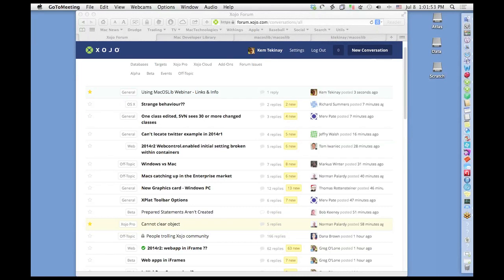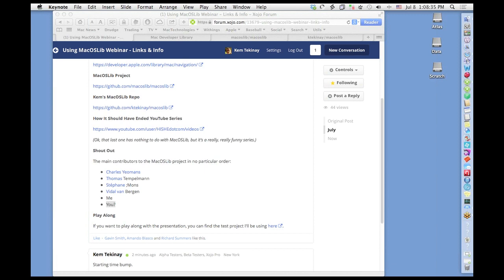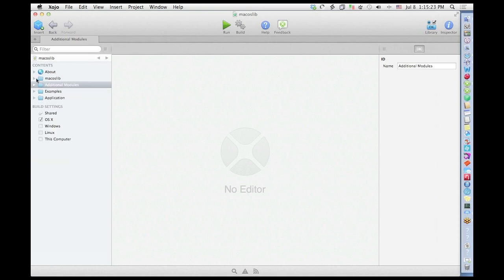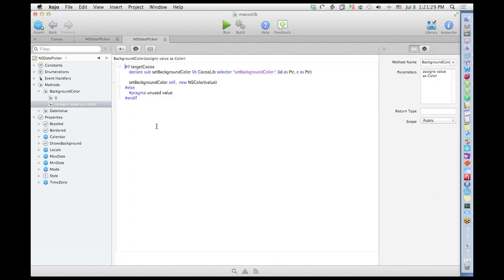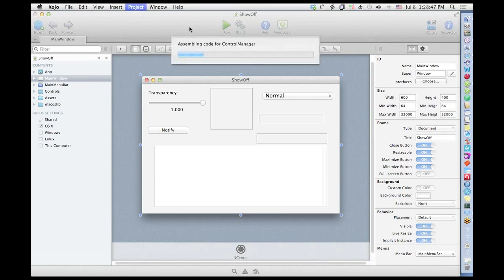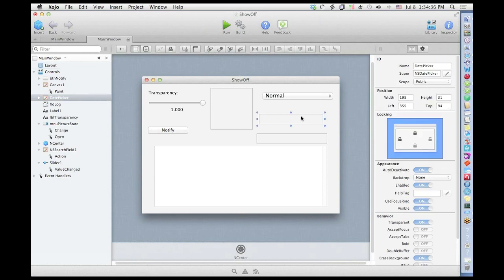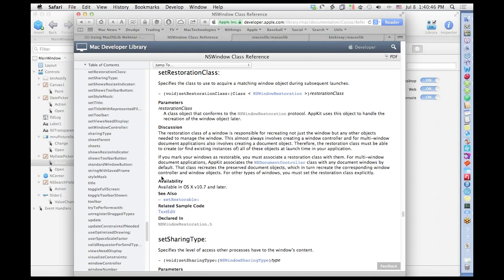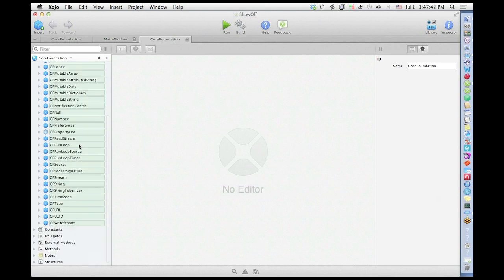Enhancing OS X Apps with MacOSLib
Join special guest Kem Tekinay of MacTechnologies Consulting as he shows you how to enhance your OS X apps by using the open-source MacOSLib project to directly access OS X features.